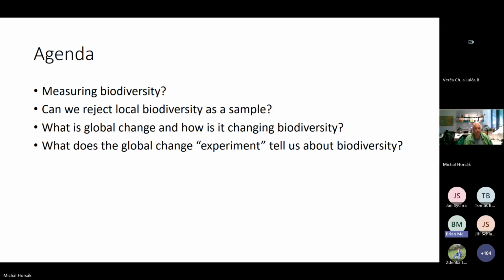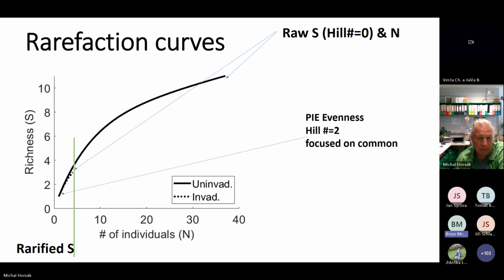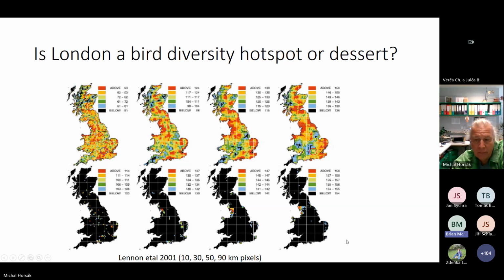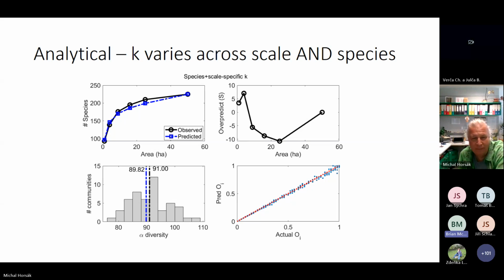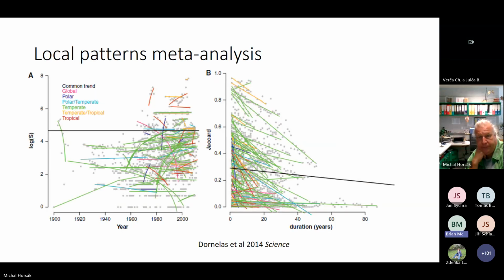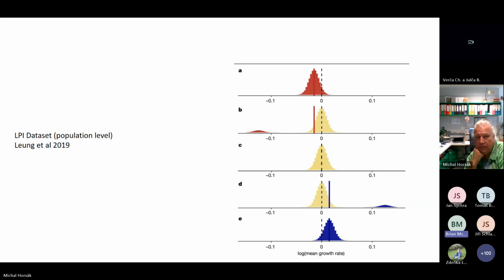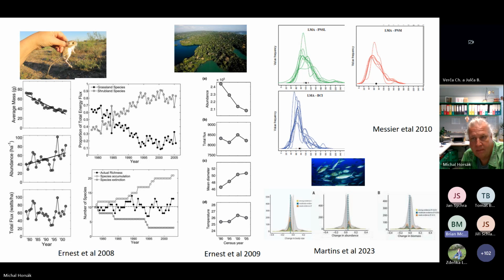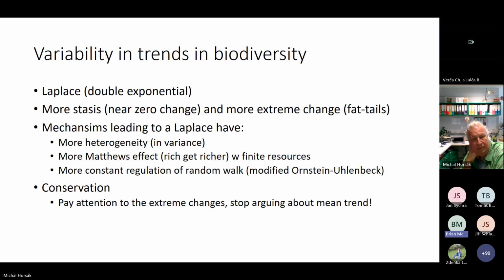Brian McGill: Biodiversity: what is it and what is happening to it?